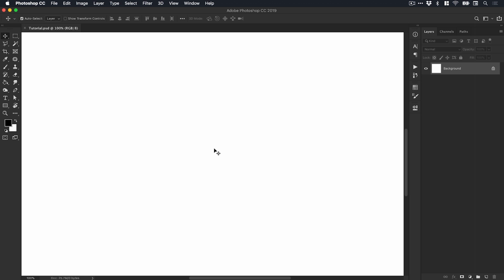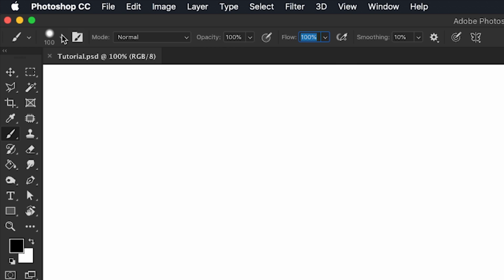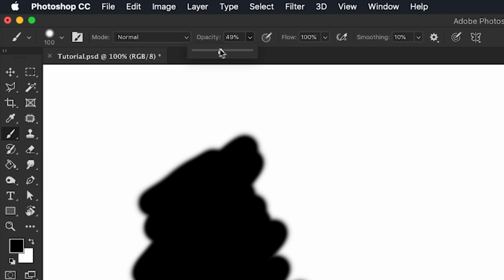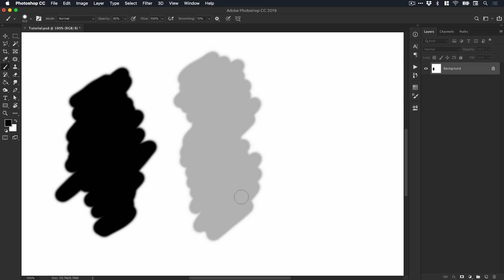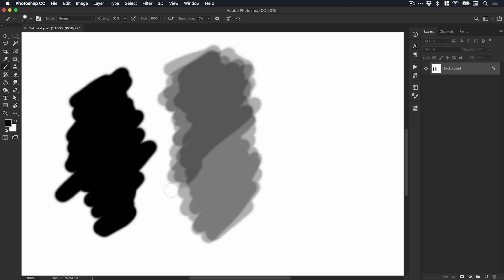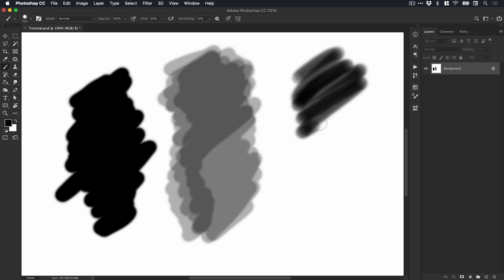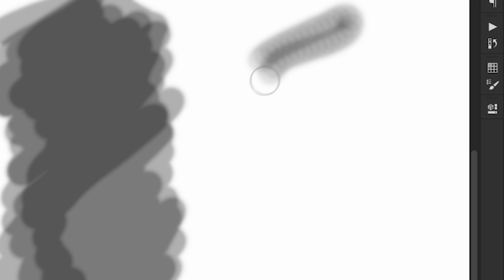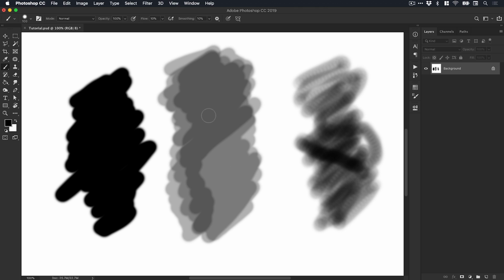The Difference Between Flow & Opacity in Photoshop